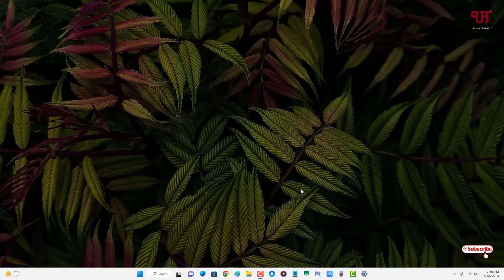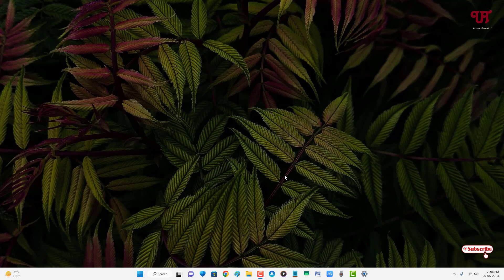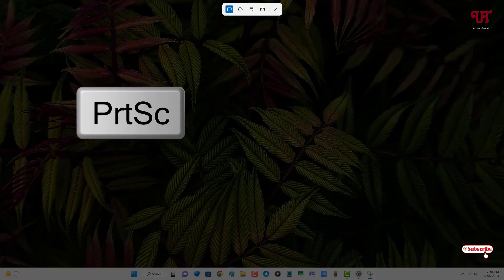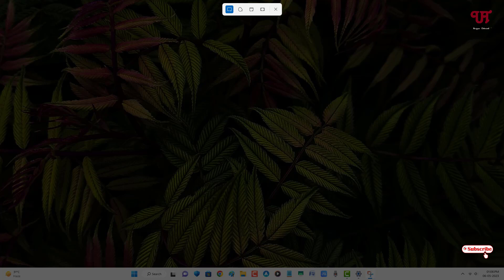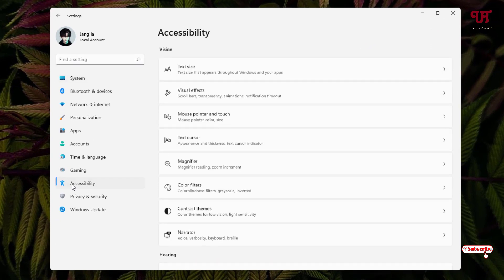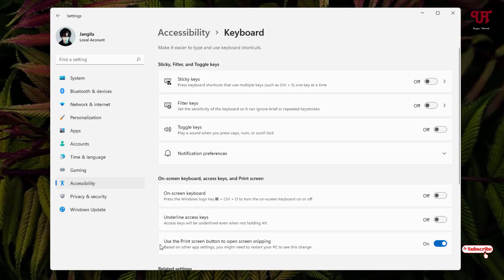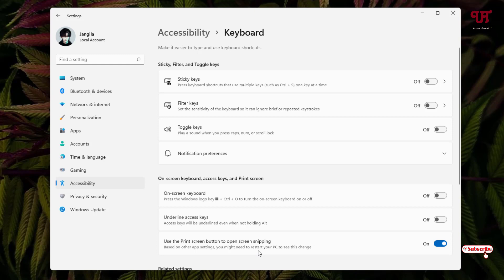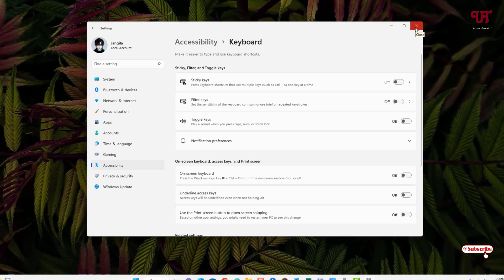How to fix Snipping Tool is opening on pressing PrtSc Keyboard key in Windows 11 running computer ?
This video tutorial is all about How to fix Snipping Tool is opening on pressing PrtSc Keyboard key in Windows 11 running computer.